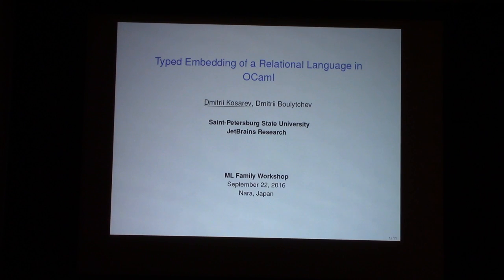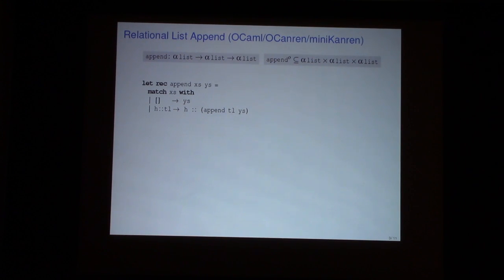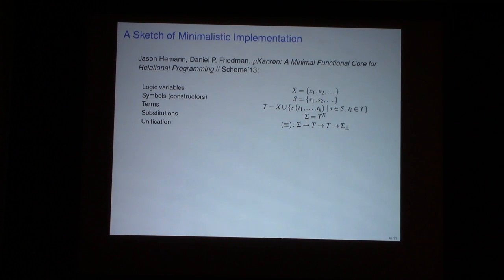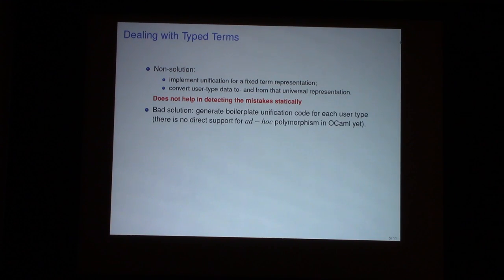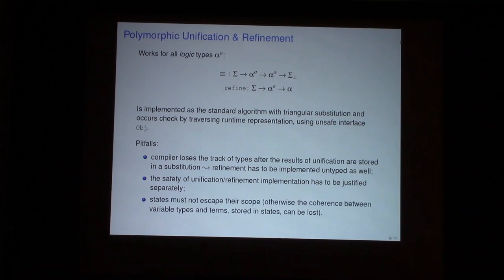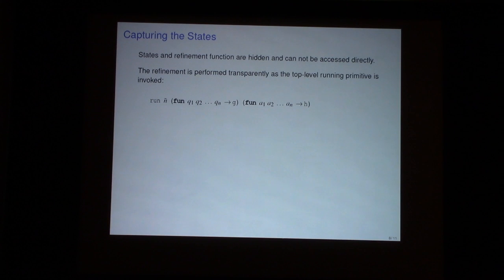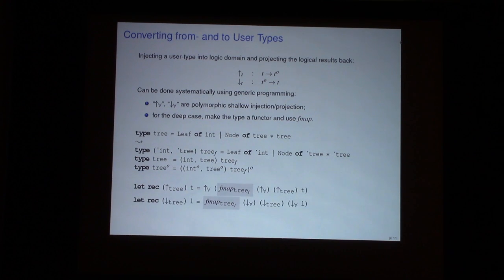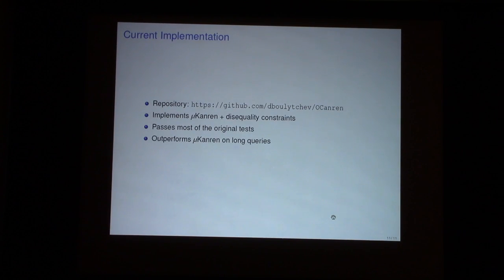12 Typed embedding of a relational language in OCaml